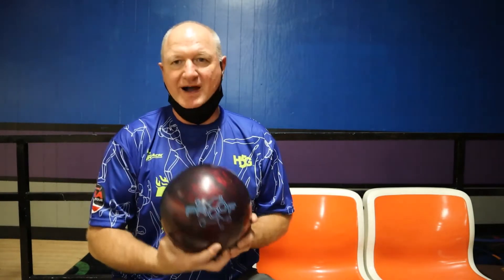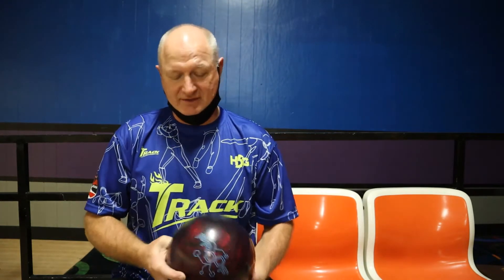Bob Newman Track Proof Hybrid ball motion video